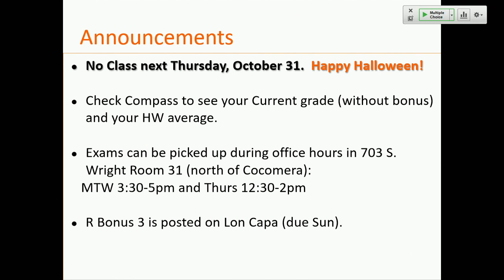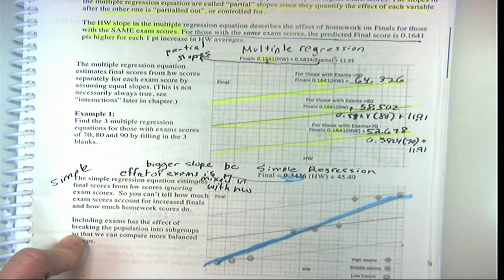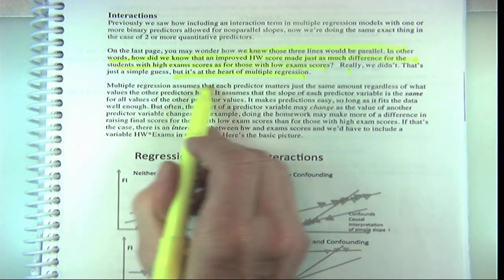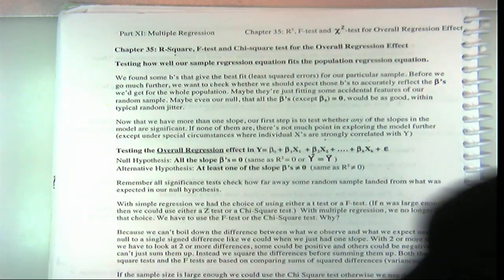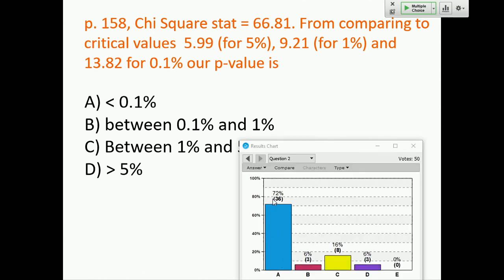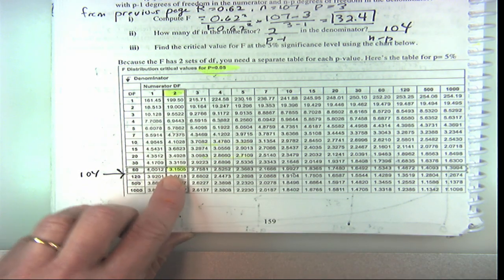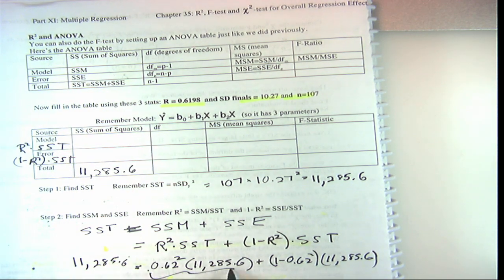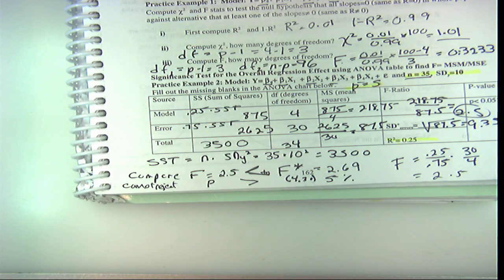Fall 2019 Stat 200 Lecture 17 (2019-10-24)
Ch 33: Interpreting the Slopes in the Multiple Regression Model Graphically
Ch 34: Assumptions
Ch 35: R-squared, F-test and Chi square for Overall Regression Effect